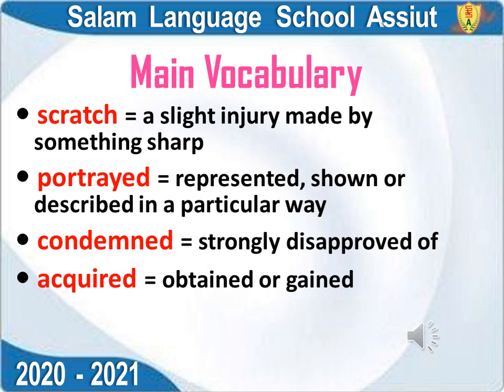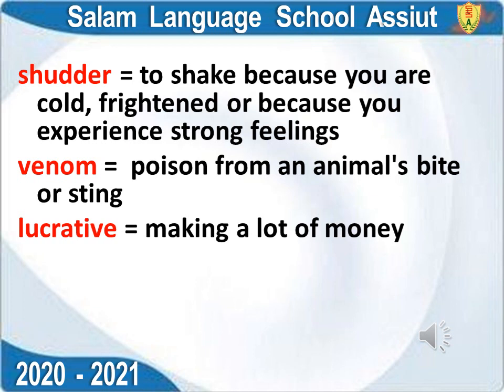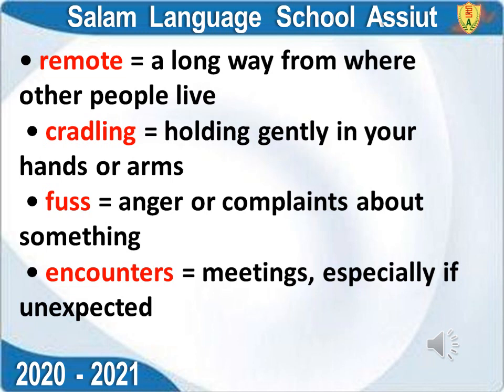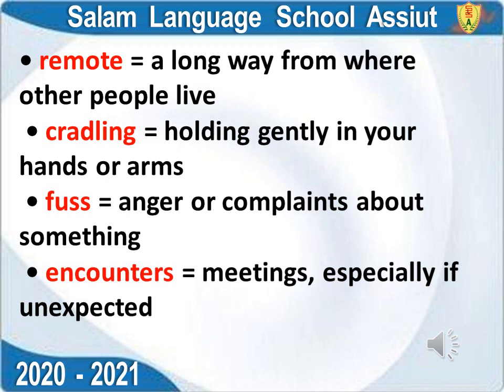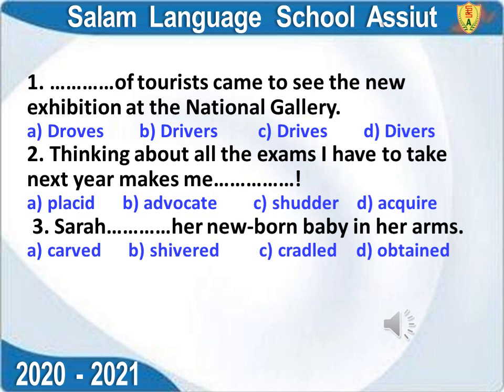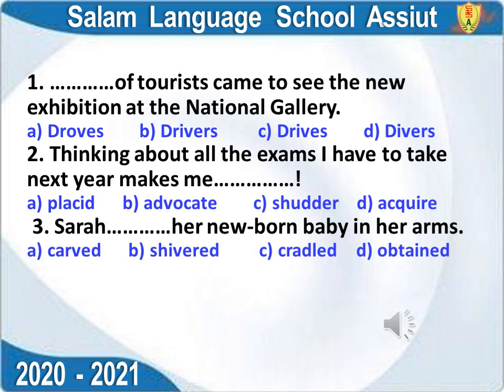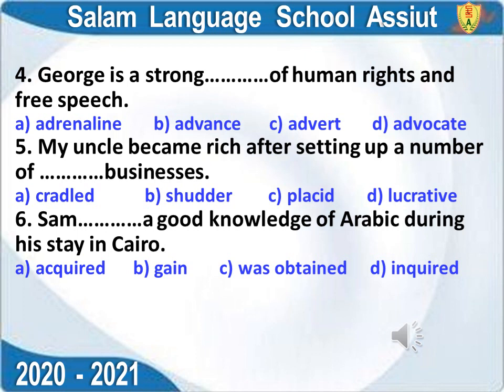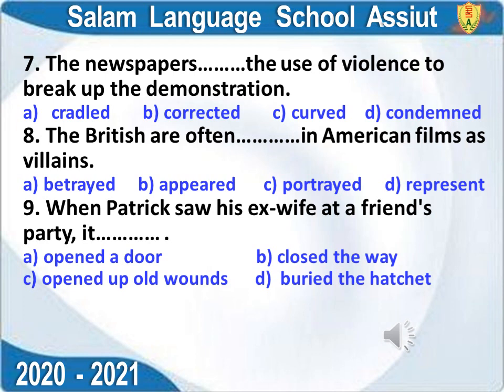W 2 T 2 En A L 2nd Sec Unit 5